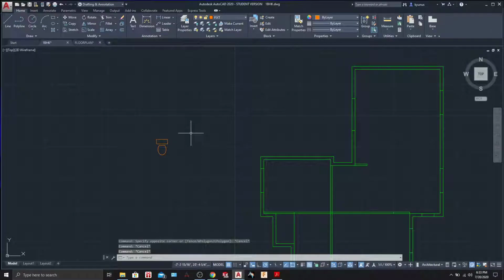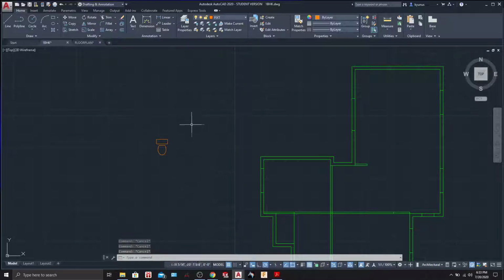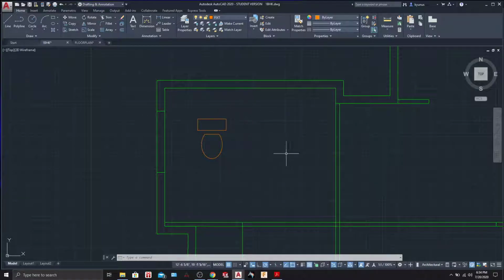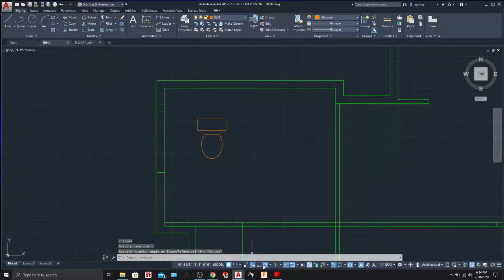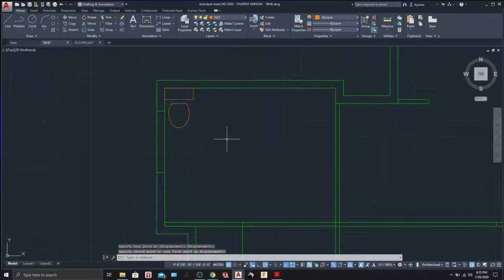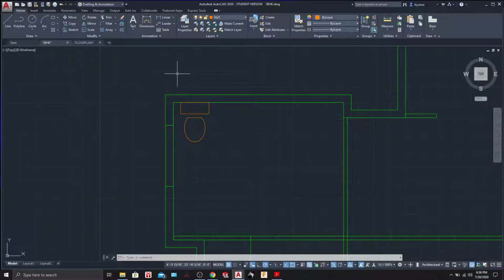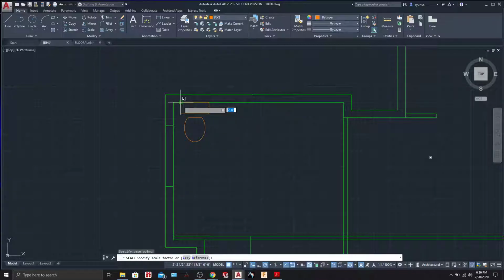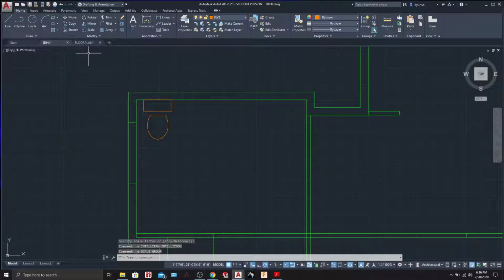AUTOCAD - ROTATE & SCALE COMMAND